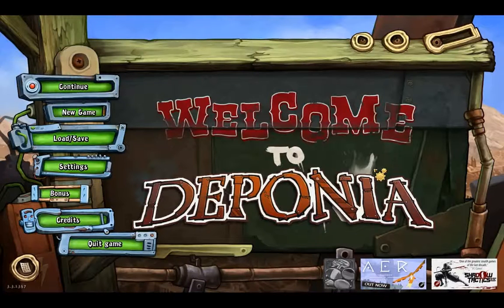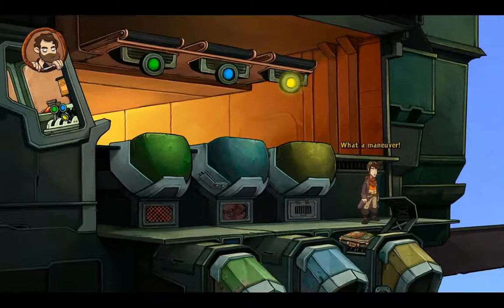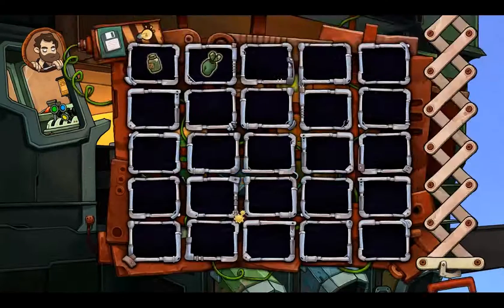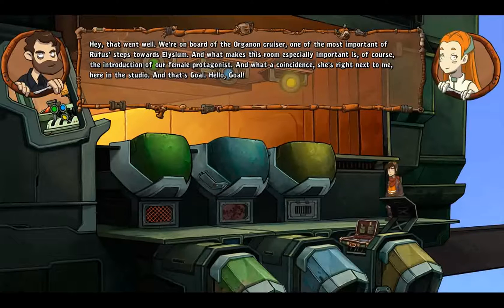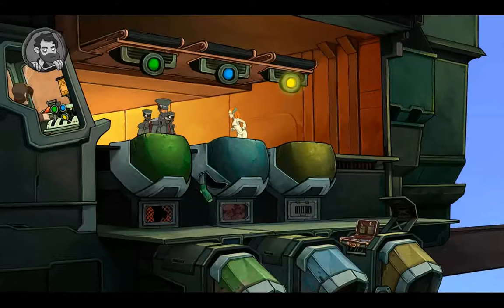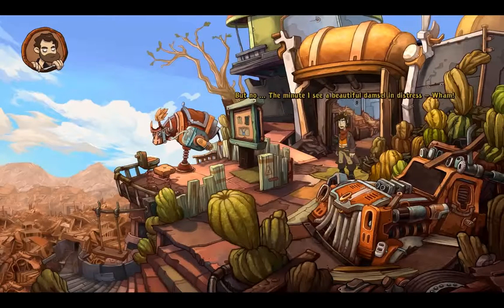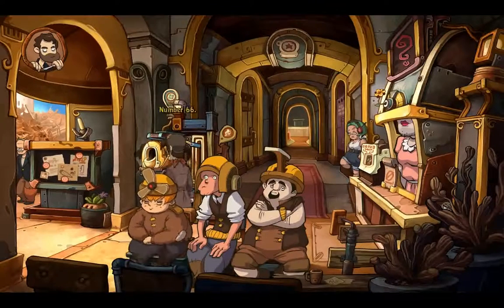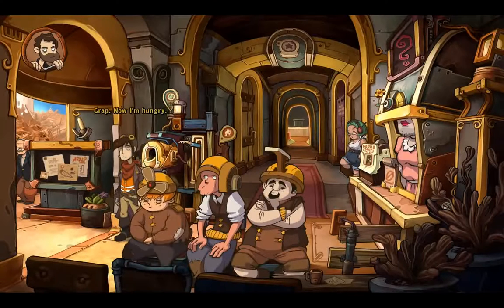Deponia Let's Play PT 03 Whoops